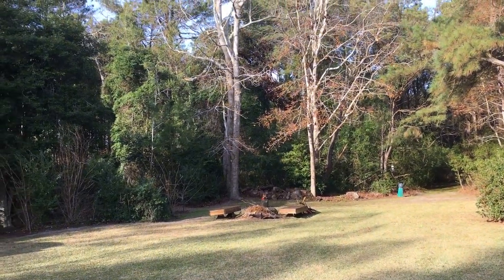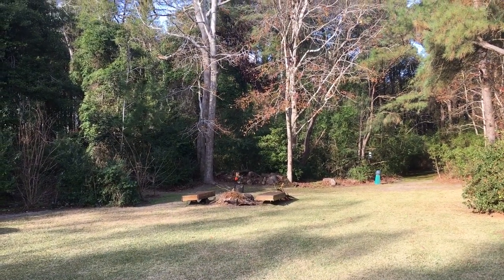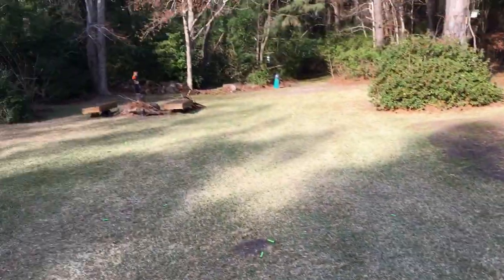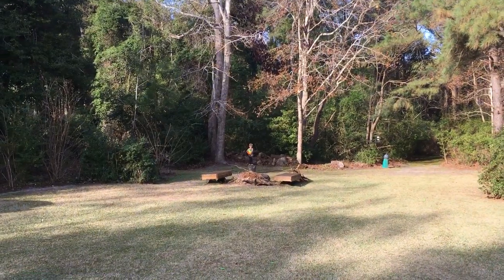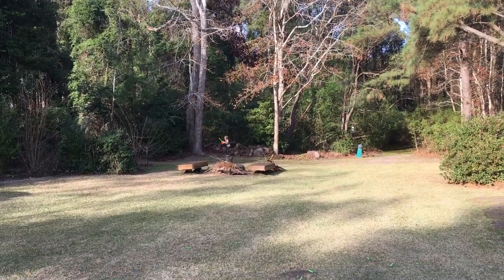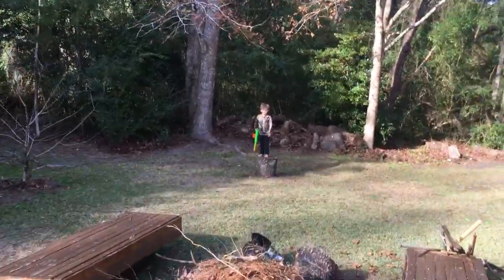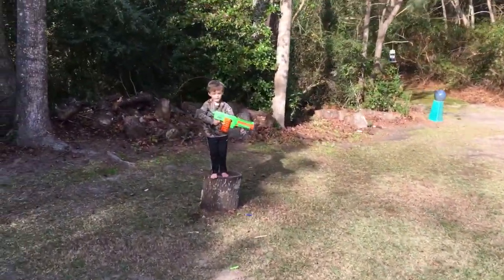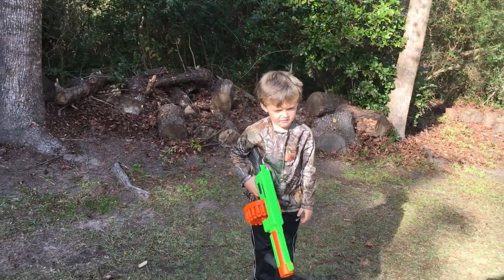Adventure Force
Nerf fun